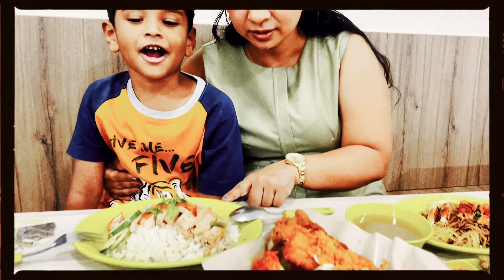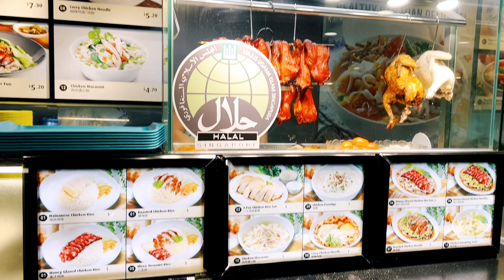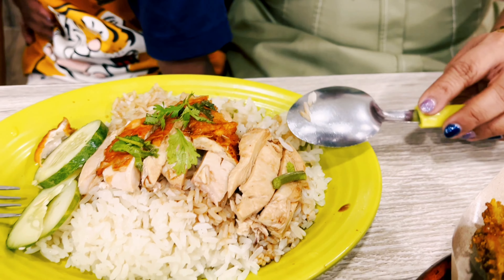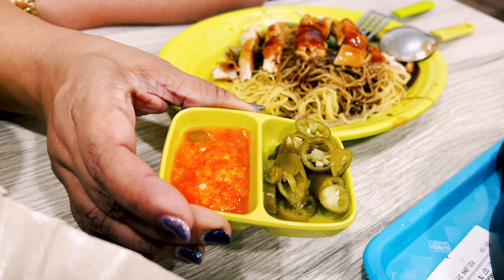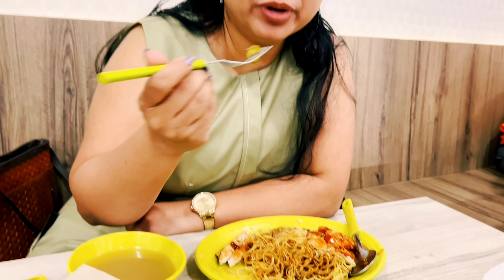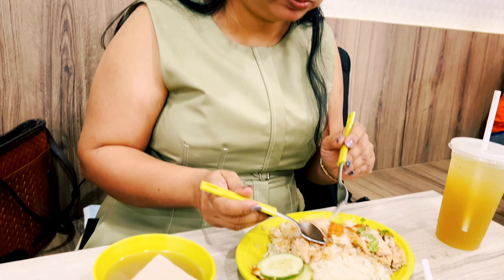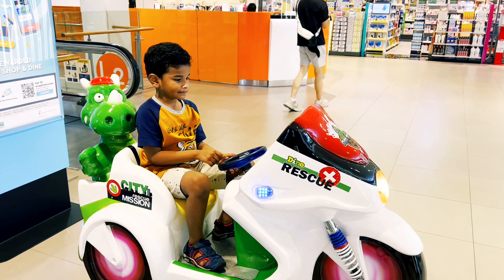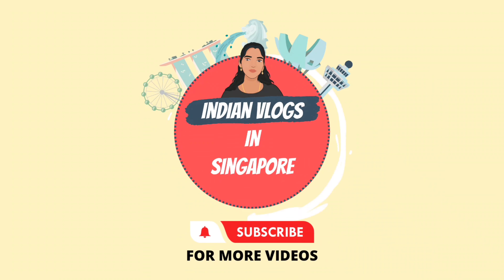Bishan Food Court in Singapore సింగపూర్‌లోని ఫుడ్ కోర్ట్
Hi Friends, In todays video we will share our experience at Bishan Food Court in Singapore. I hope you like this video.